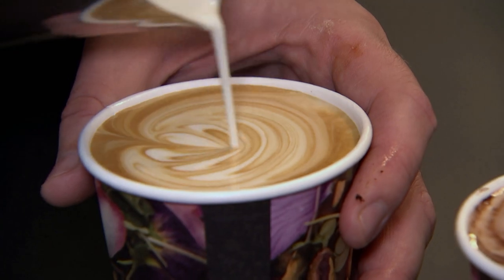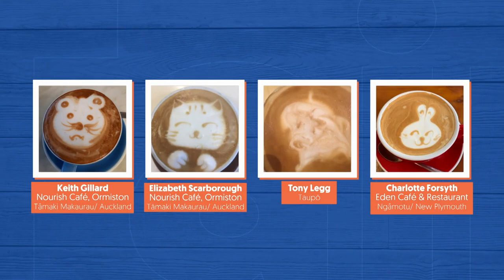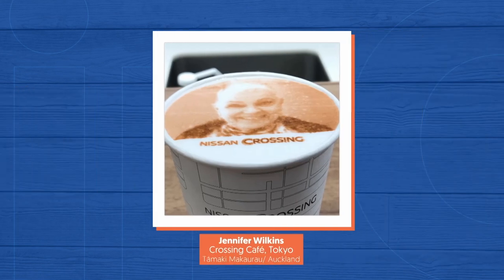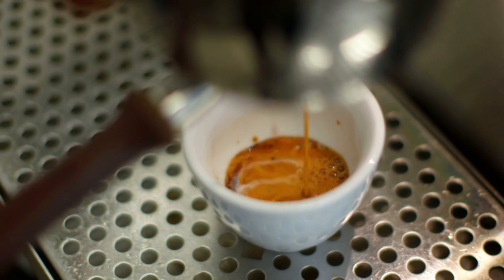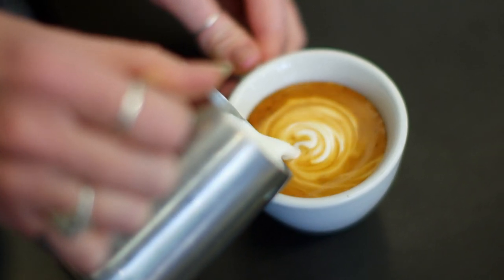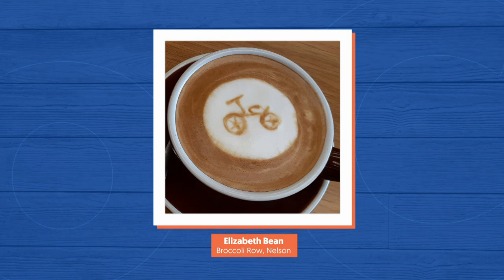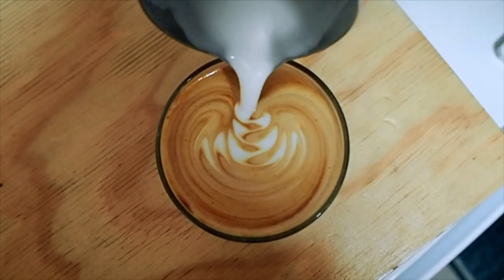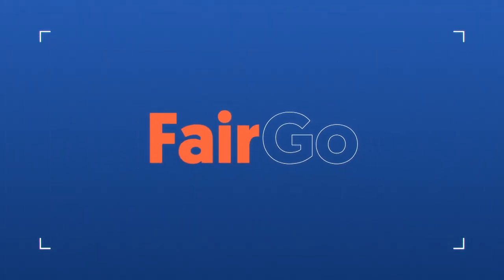How to master coffee art at home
Fair Go coffee lovers show off their coffee art efforts, and we get some tips from a pro.

This is the official channel of TVNZ's 1 NEWS, where news and current affairs reports are uploaded from 1 NEWS, Seven Sharp, Breakfast, Q+A, Fair Go and Sunday.